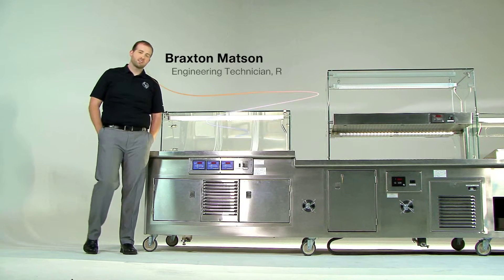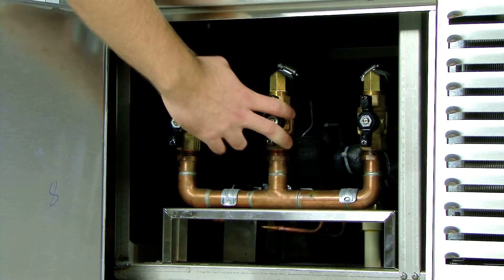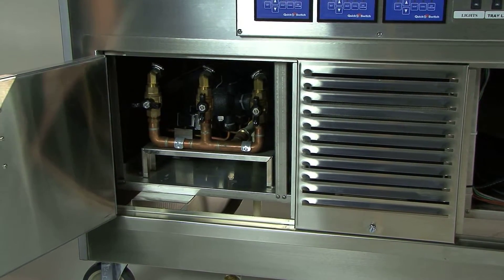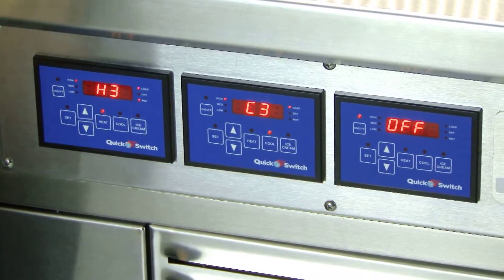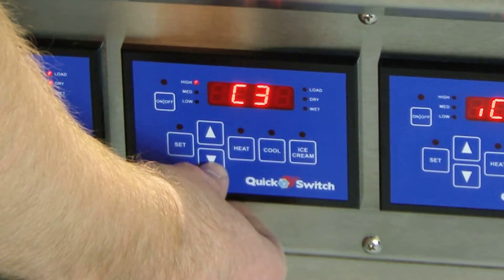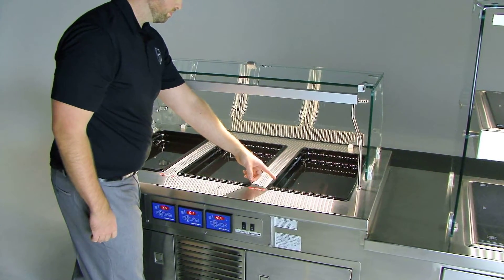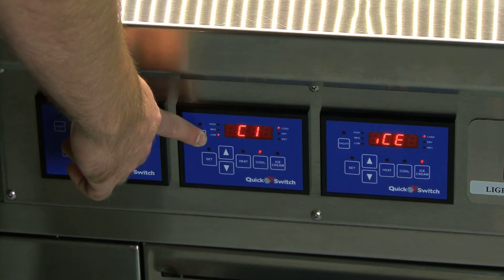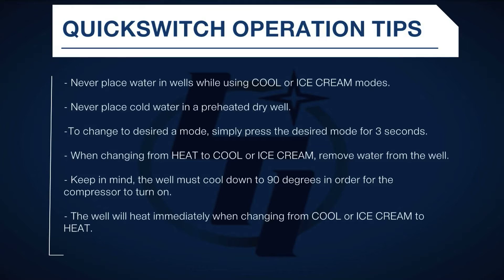Operating LTI's QuickSwitch Unit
CONTACT LTI
LTI, Inc.